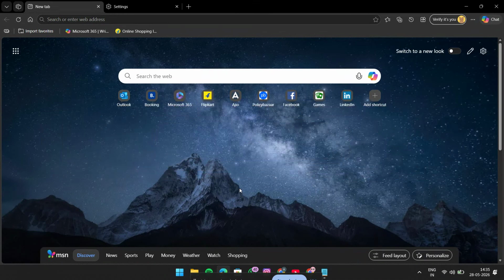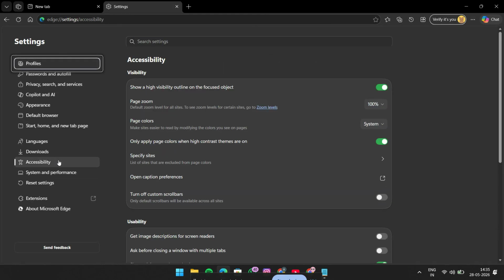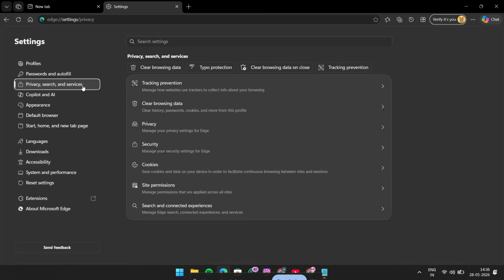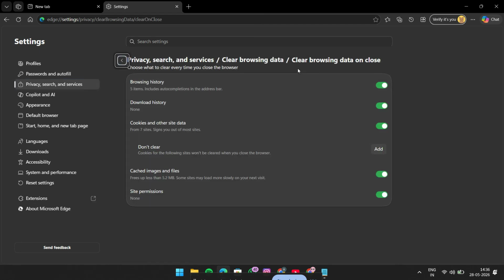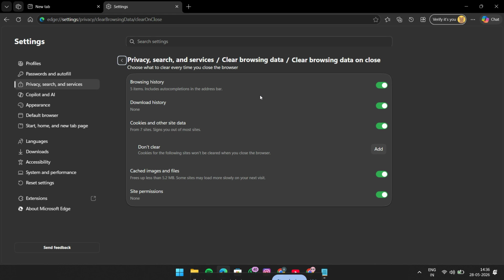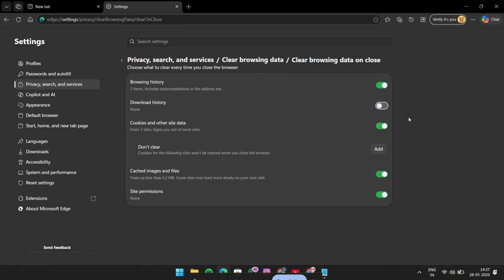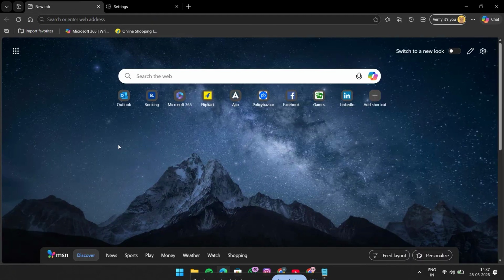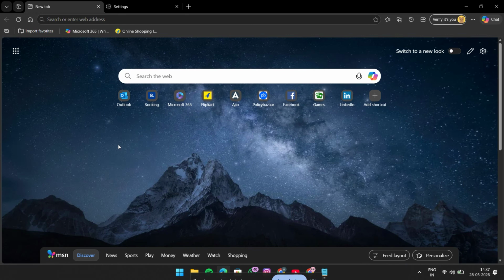How To Prevent From Clearing Download History When We Close Edge (Easy Fix)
Learn how to stop Microsoft Edge from clearing your download history when you close the browser. This quick settings fix helps keep your downloaded file history saved automatically.

🕚Timestamps:
0:00 Intro
0:17 Open Edge Settings
0:34 Go To Privacy, Search, And Services
0:49 Open Clear Browsing Data On Close
1:09 Turn Off Download History
1:27 Final Check And Recap

✍️What You'll Learn In This Video:
• How To Stop Edge From Clearing Download History On Close
• How To Open Privacy, Search, And Services In Edge
• How To Find Clear Browsing Data On Close
• How To Disable Download History Auto-Delete
• How To Keep Your Edge Download Records Saved

💡Pro Tips:
• Leave other cleanup options on only if you want extra privacy.
• If your downloads still disappear, restart Edge after changing the setting.
• Check this setting again after browser updates, since preferences can sometimes reset.
• Use Edge profiles carefully if you switch between multiple accounts.